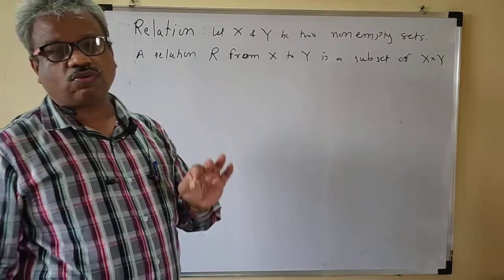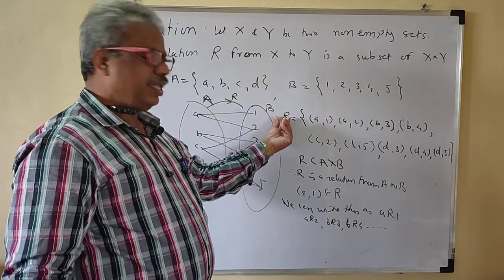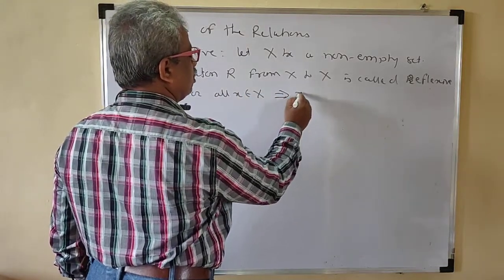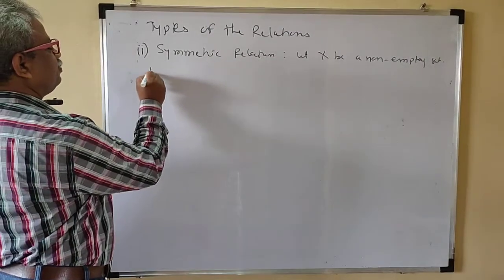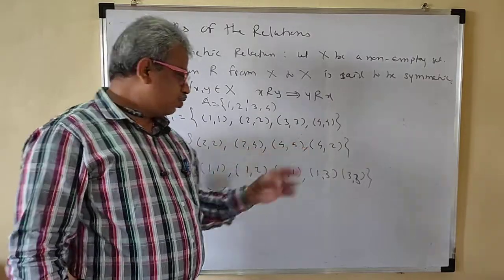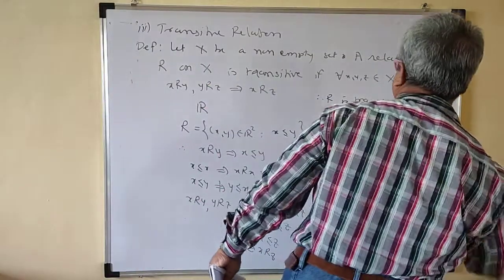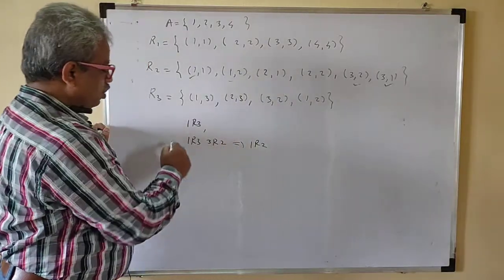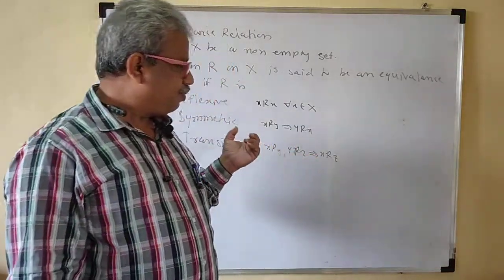Relations and its Types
Chapter 1  Sets, Relation and Functions
F.Y.B.Sc. Algebra  Marths-I